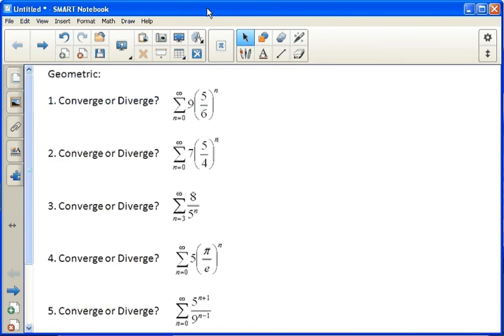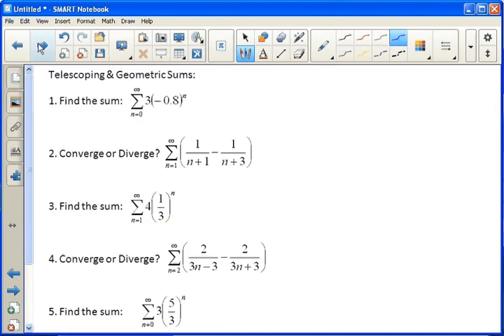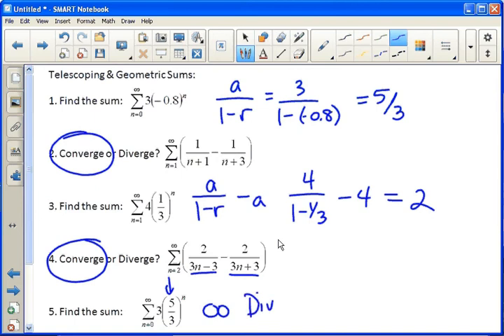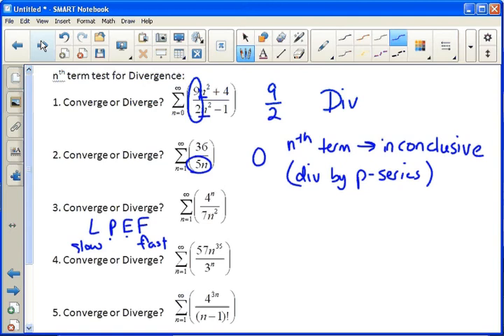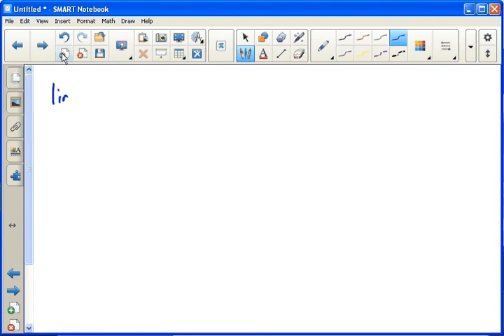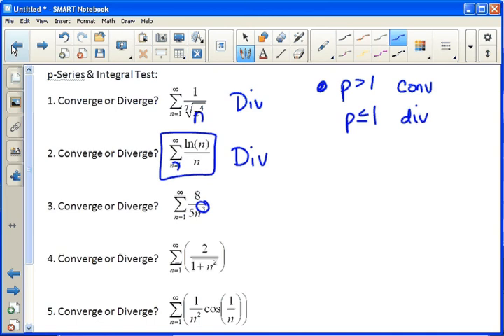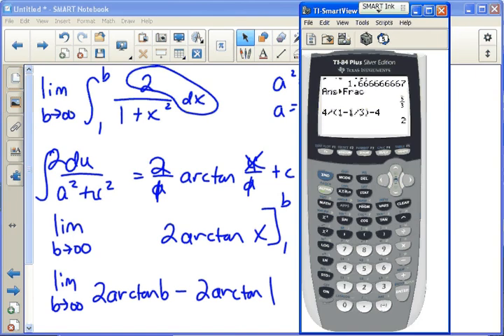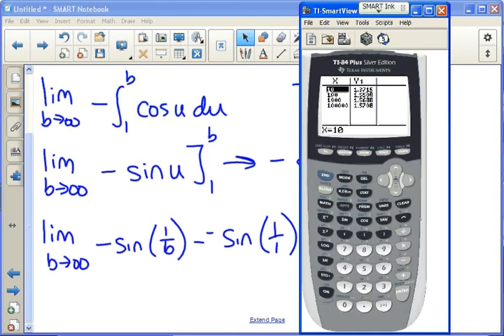BC Series Test 1 Review Part 1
This covers the first four sections from our Jeopardy Review Game. (geometric, telescoping & geometric sums, nth-term test, p-series and integral test)